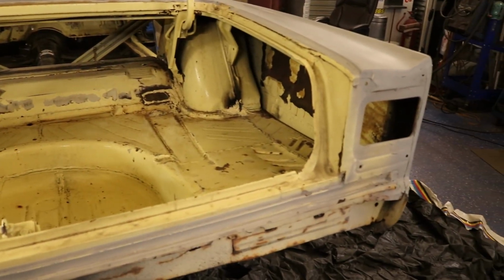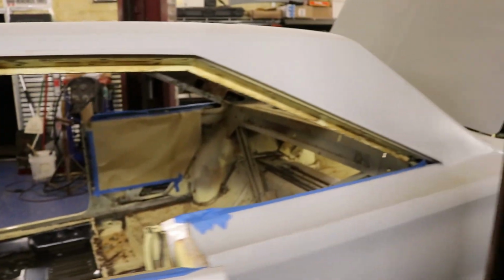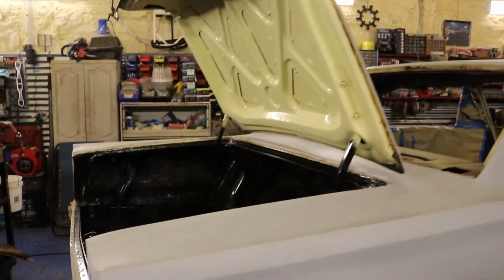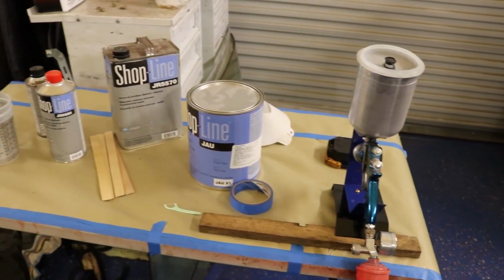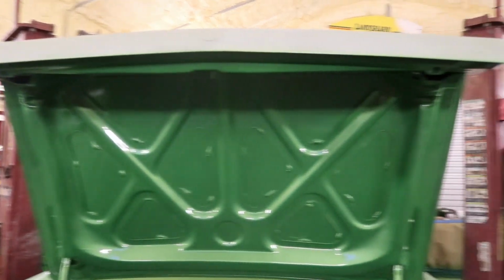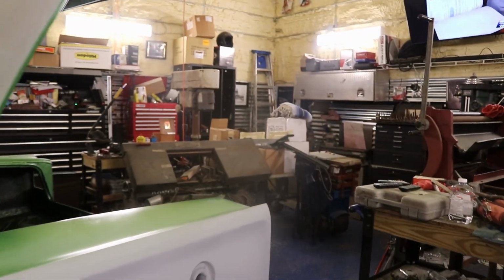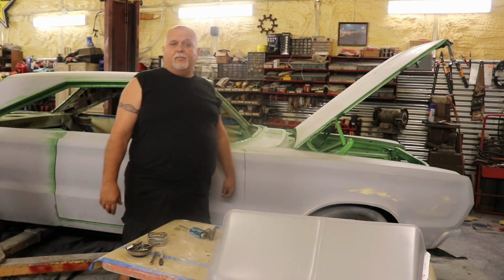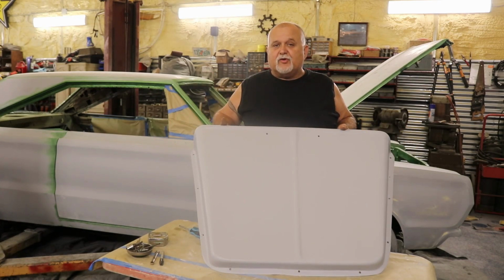1966 Plymouth Part 9. Getting Ready To Spray Some Color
Body work is almost done, thank God!!!  Dean reveals the color we are going with and I have to say it's going to be pretty sweet!!  Check it out!!

Artwork in video done by Jeff Slemons
Go give him a shout and let him Toon up your Ride!!!
Let him know we sent you!!

NSB Custom Cars